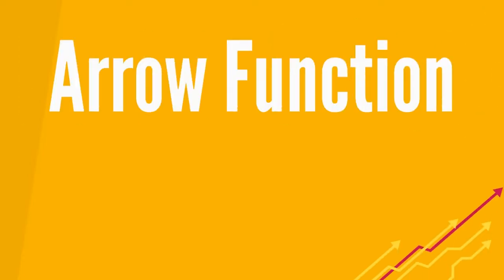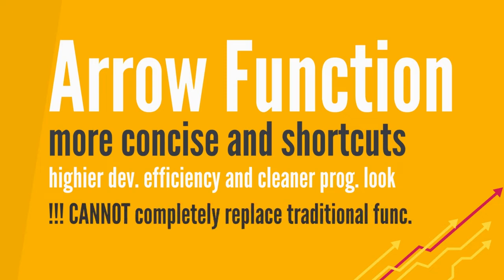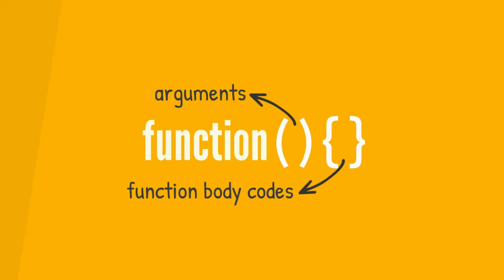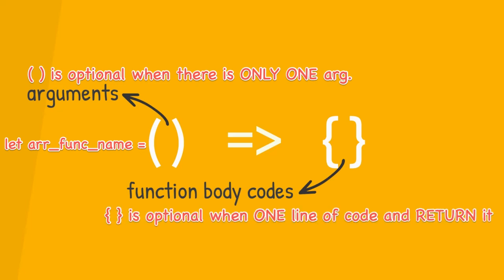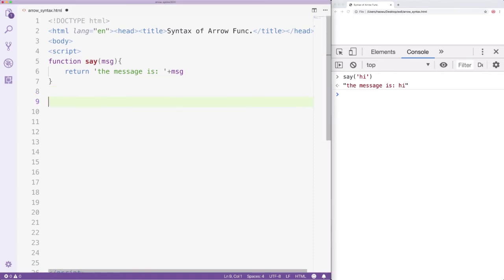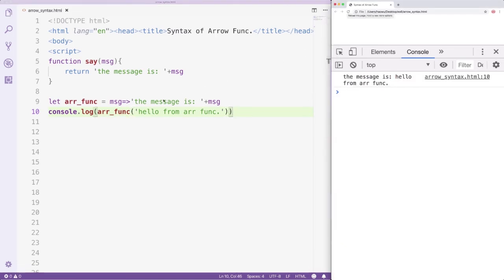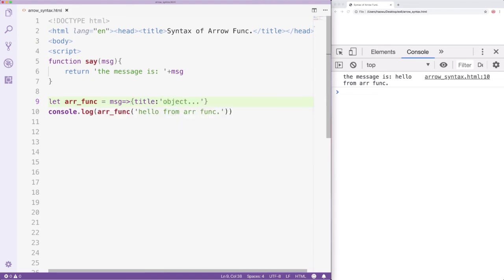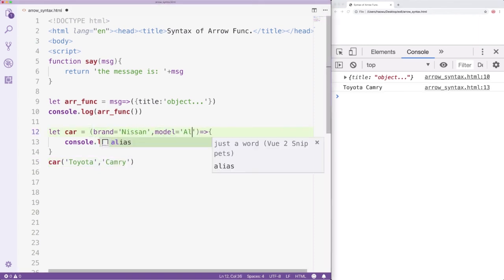3.3 Syntax of arrow function in Javascript